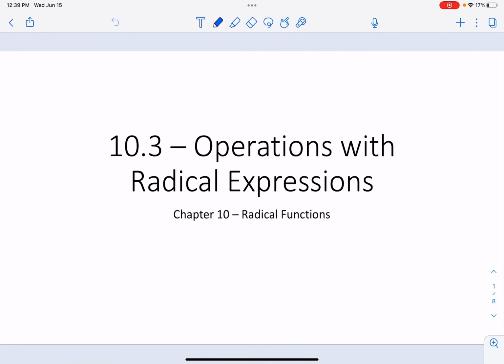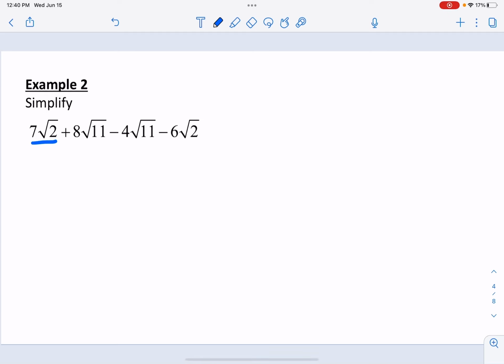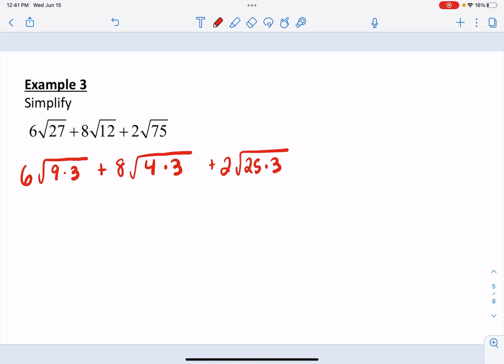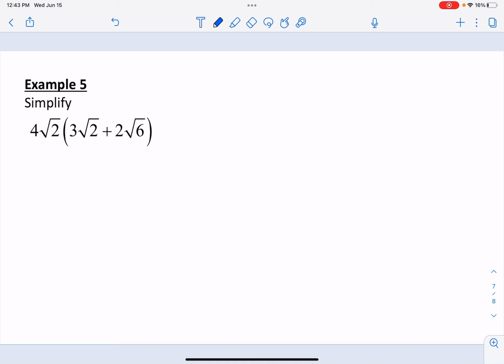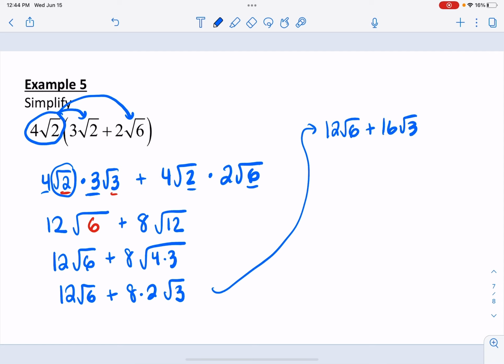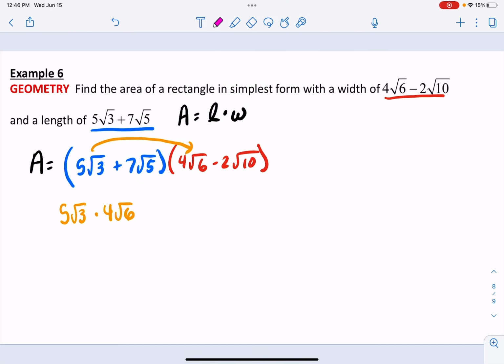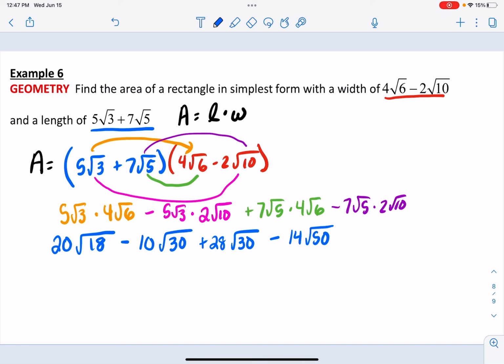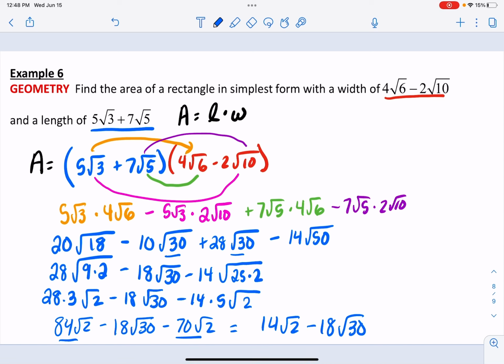10.3 Operations With Radicals